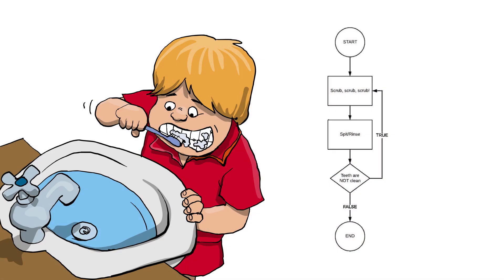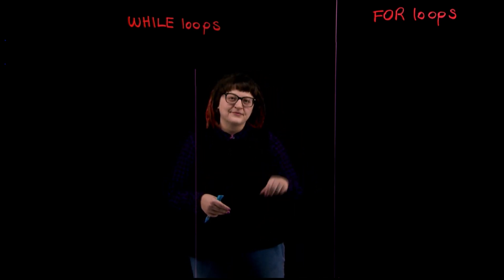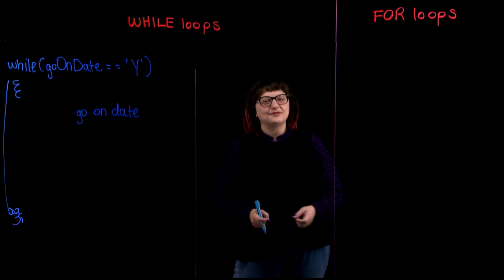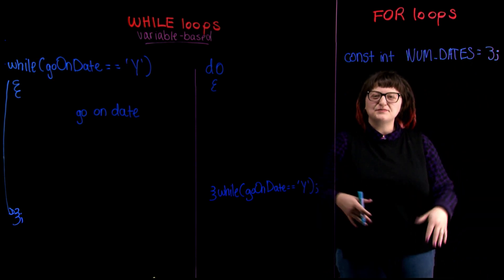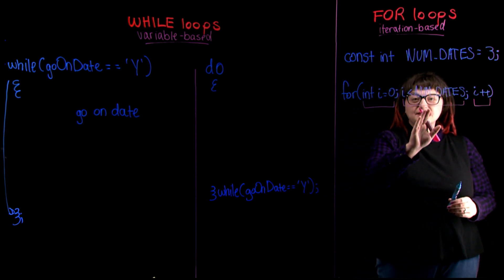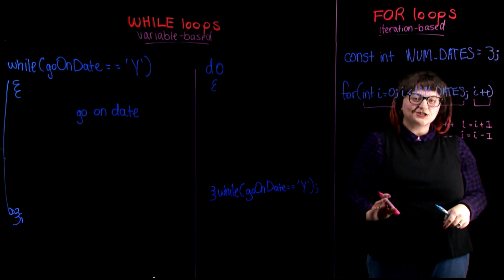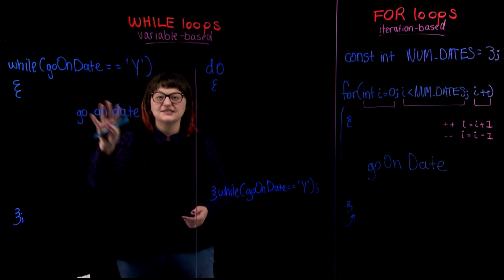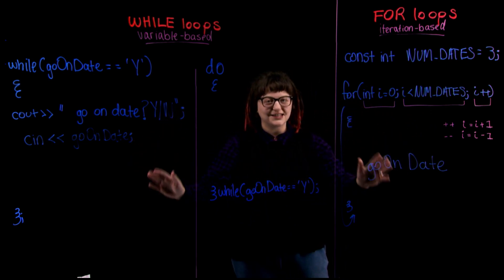#13 - Loops in C++ (The Concept, Explained)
What is a loop in programming? How do you use it? Why would you want to use it? Are there different kinds of loops? In this video I answer all your loop questions and show you that you're already a real-life loop expert. Enjoy!

0:00 - Opening
0:09 - Introduction
2:06 - Teeth Brushing Loop
2:21 - Definition of a Loop
3:45 - Types of Loops
13:19 - Recap of Loops
14:10 - Closing

Programming for this series is done in Visual Studio 2019 Community Edition.